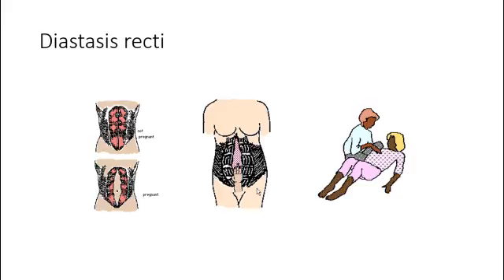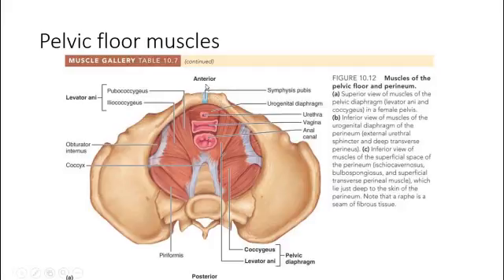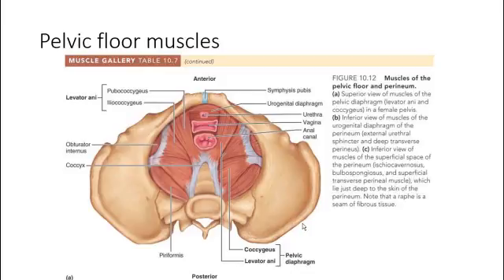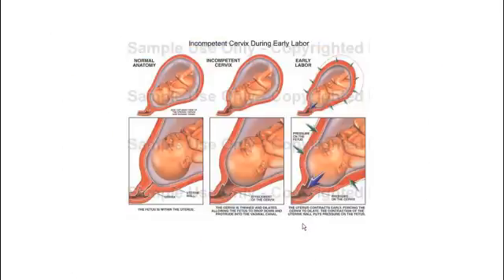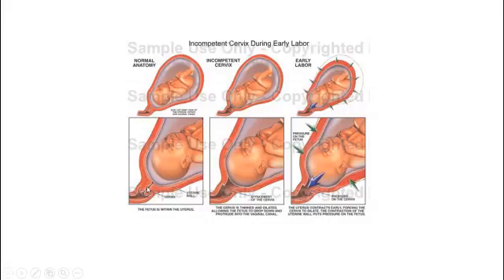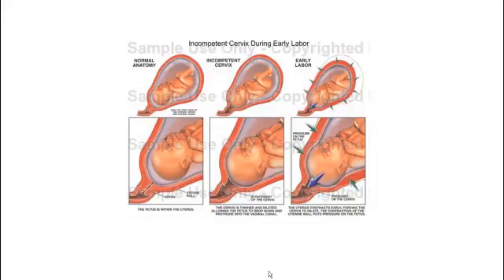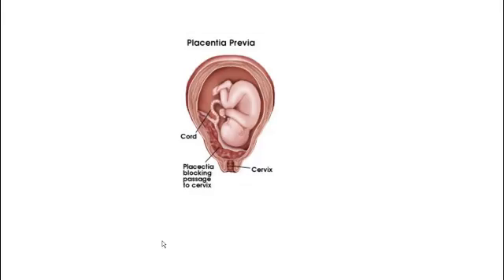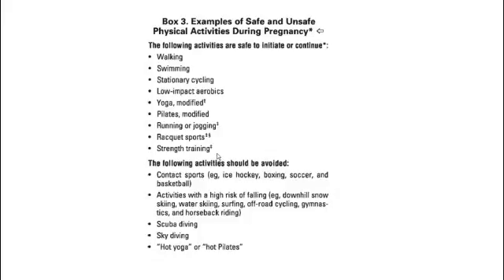Pregnancy part II